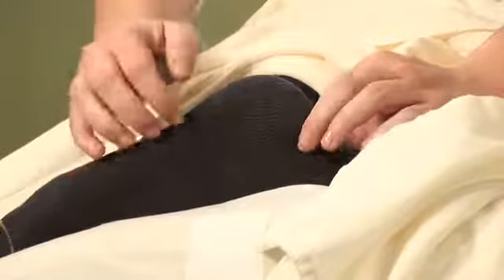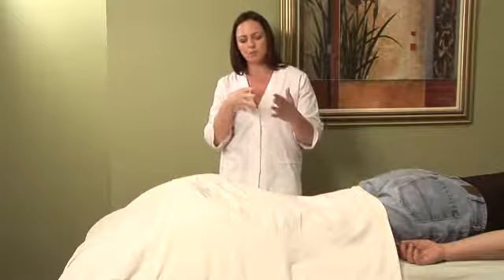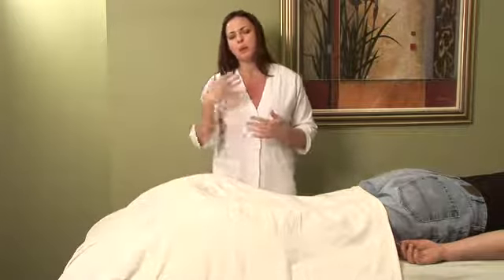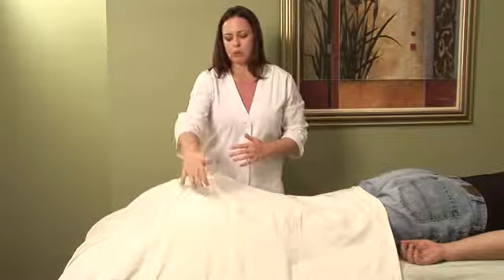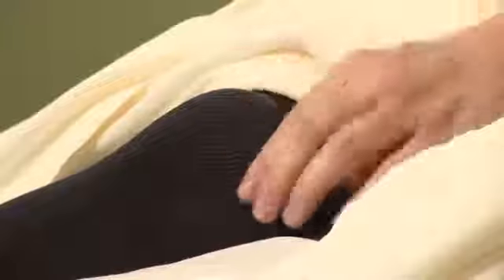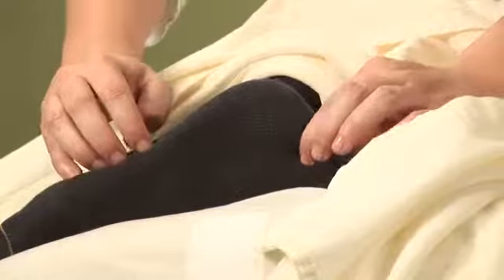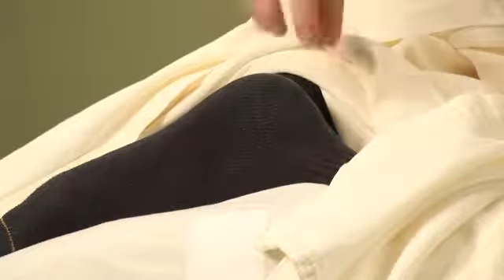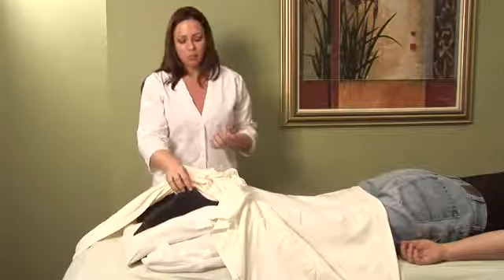Acupressure for Bone Spurs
Acupressure for Bone Spurs. Part of the series: Acupressure 101. Bone spurs are a type of bony projection that forms along the joints in your body. Learn about acupressure for bone spurs with help from a doctor of oriental medicine in this free video clip.